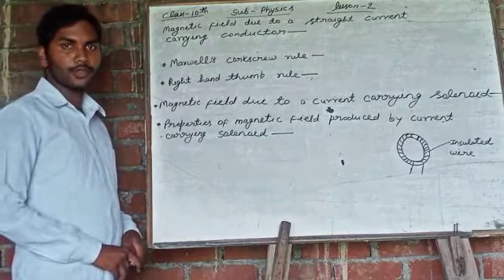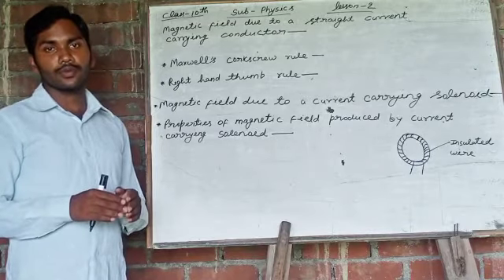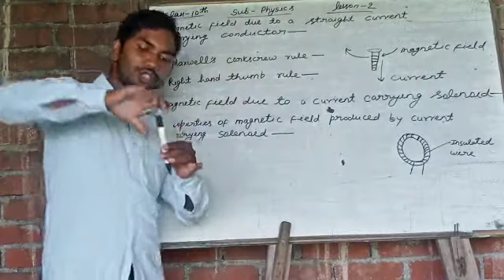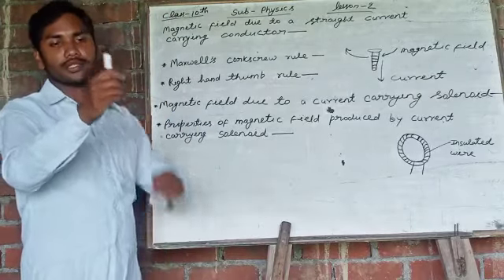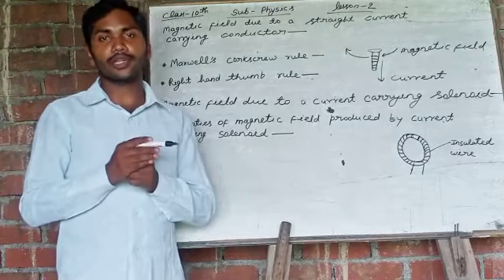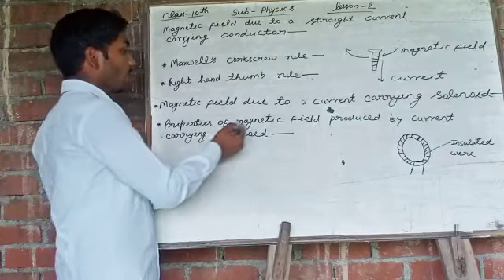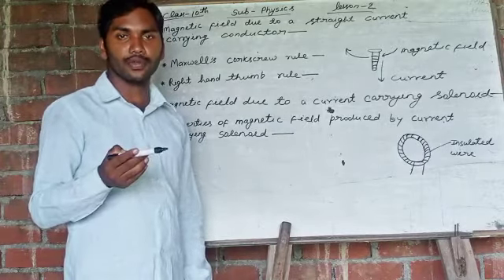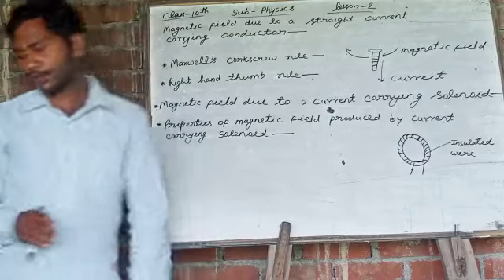class 10 Physics